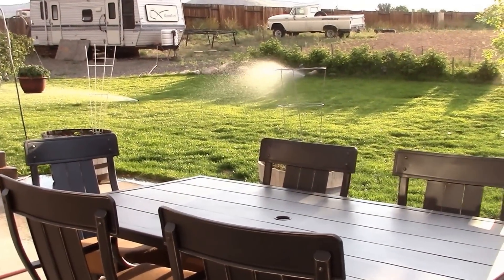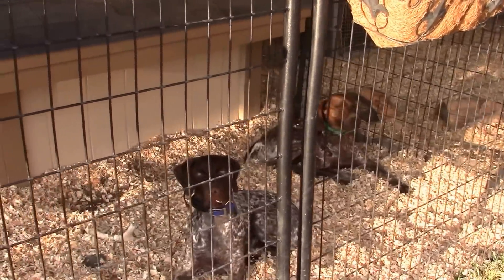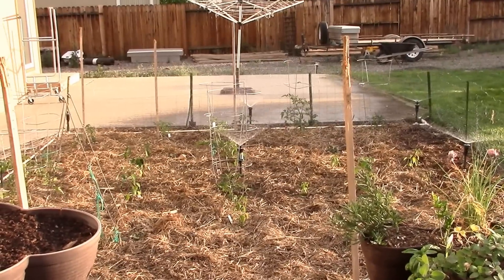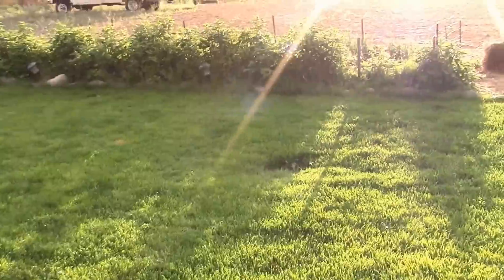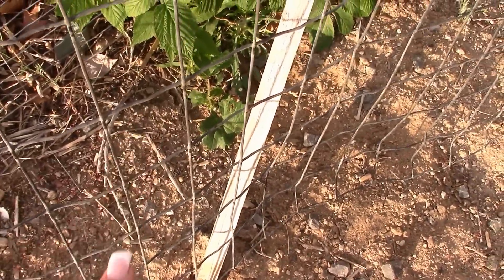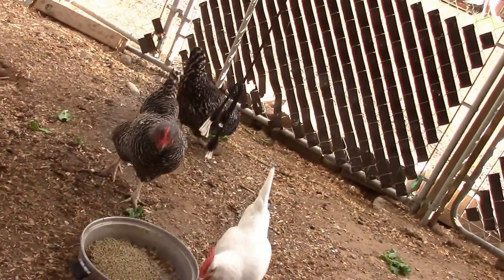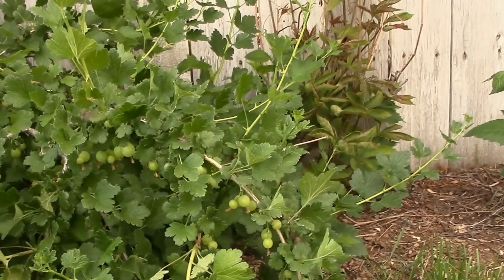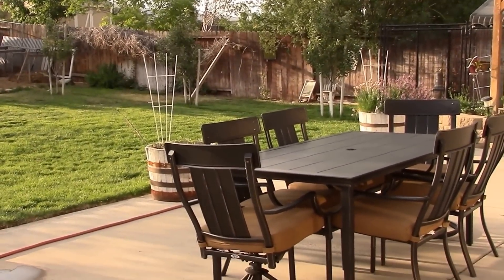~2nd 2016 Garden Update With Linda's Pantry~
I hope you enjoy this 2nd garden update for 2016

Here is a link to this book

Here i link to the canner I use

Linda's Pantry
9732 State Route 445 #176